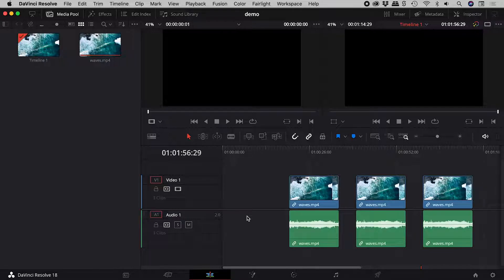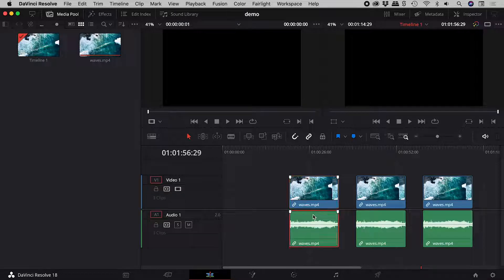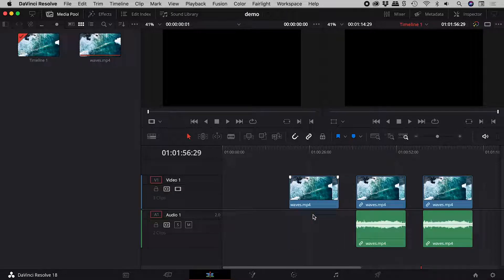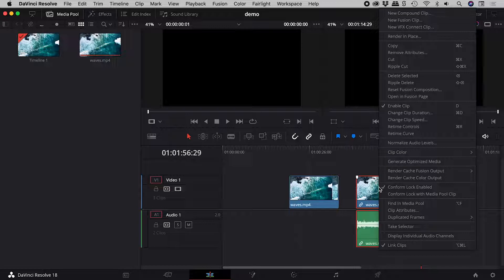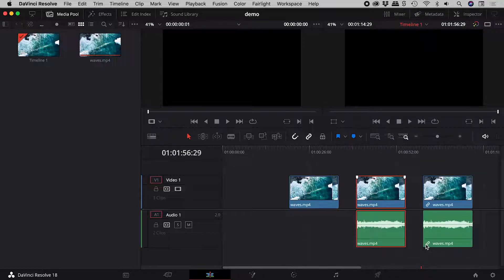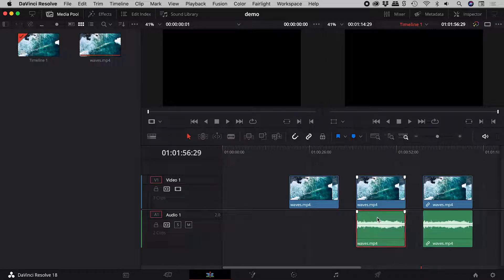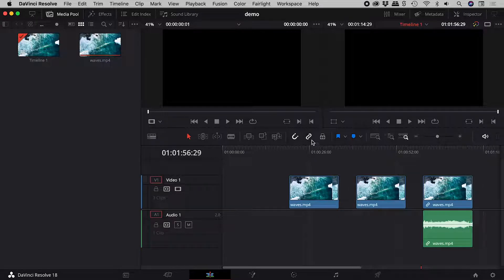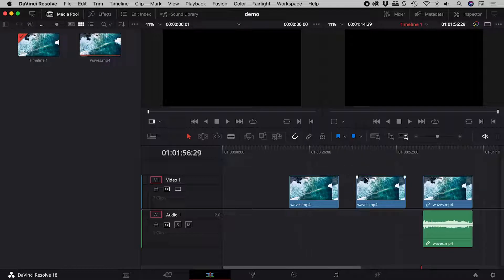How to Select & Delete Audio or Video in DaVinci Resolve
Learn how to separately select and delete the video and audio of a clip in DaVinci Resolve. Details below...

0:00 - Intro
Clicking on either the video or audio of a clip selects both. Pressing the Delete key at this point removes both the video and audio.

0:16 - Select Video or Audio Independently
Hold down Alt or Option and click on the video or audio. Delete the element if required.

0:28 - Separate Video and Audio
Right mouse click on the clip and turn off the "Link Clips" option. Click away to deselect, then select the video or audio which are now separated.

0:47 - Linked Selection Button
Running along the top of the Timeline are a series of buttons. The one with the chainlink icon is the "Linked Selection" button. Turning this option off allows for video or audio to be selected independently without having to break their link or use modifier keys.

Video by:
Enrique Hoyos

Audio by:
Waves Crashing on Rock Beach